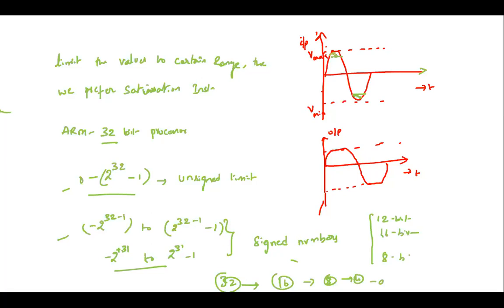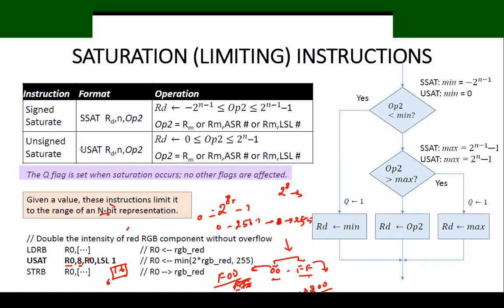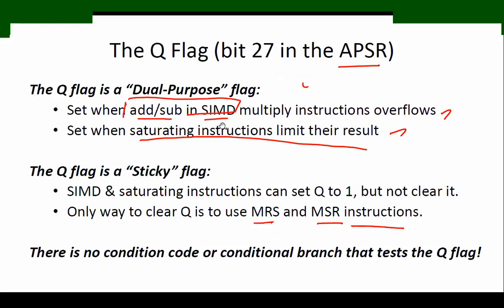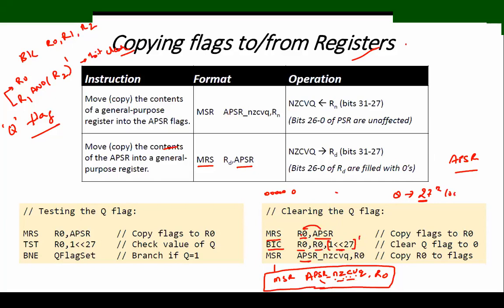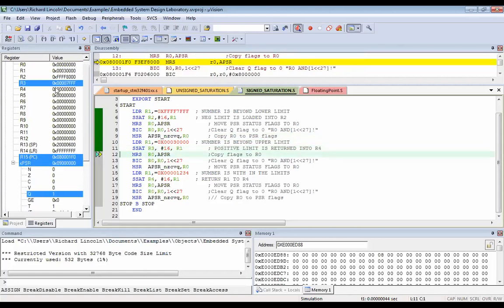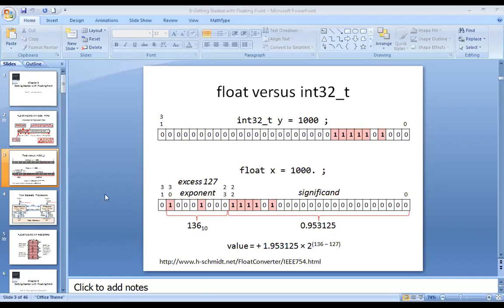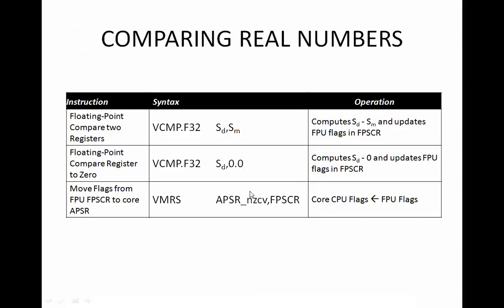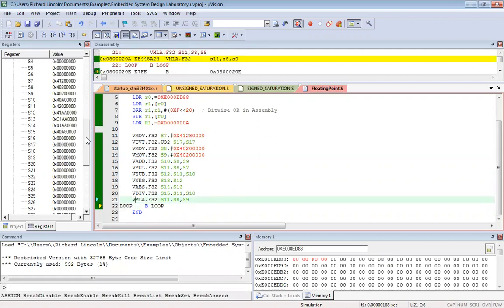Embedded System Design Lab - Programs on Floating Point & Saturation Instructions using KEIL